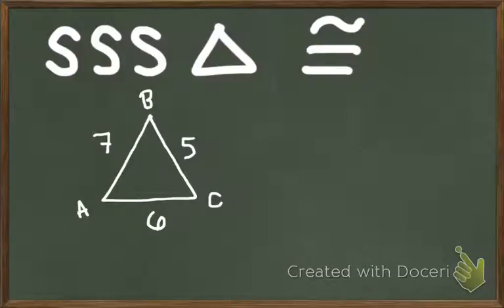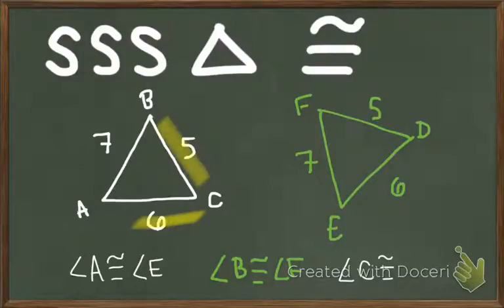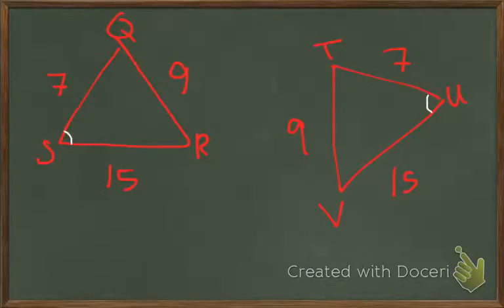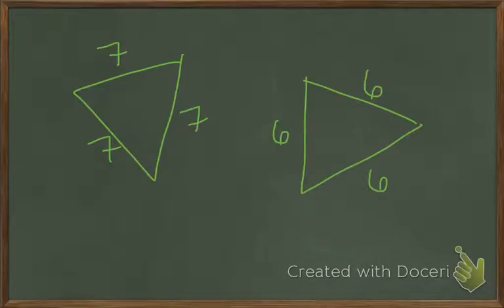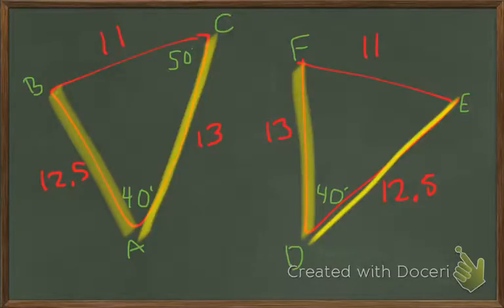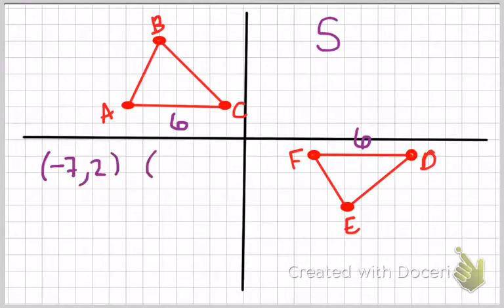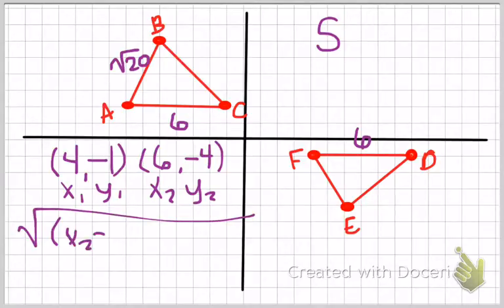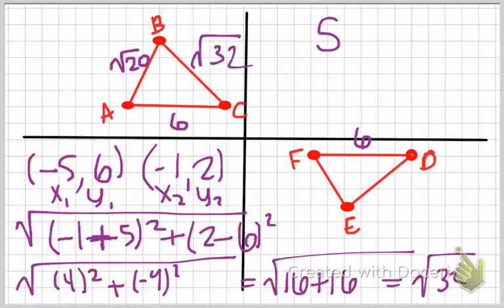side side side triangle congruence